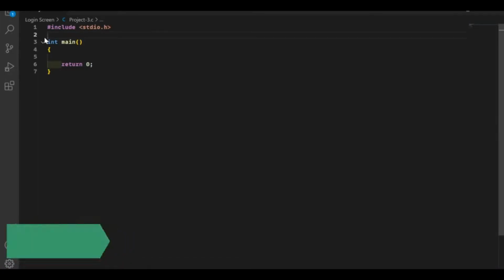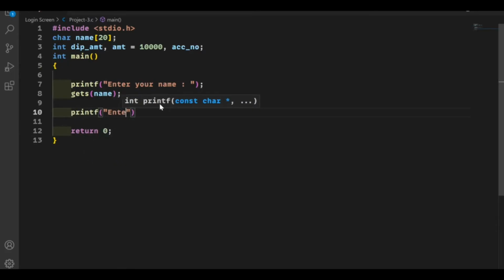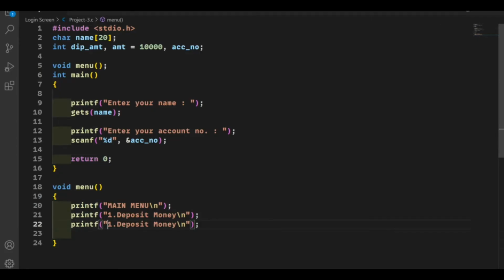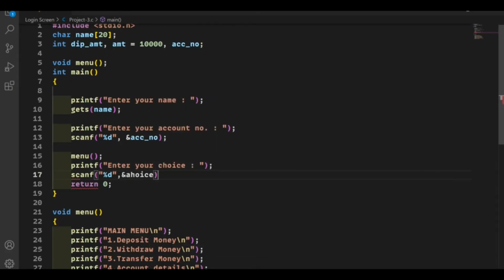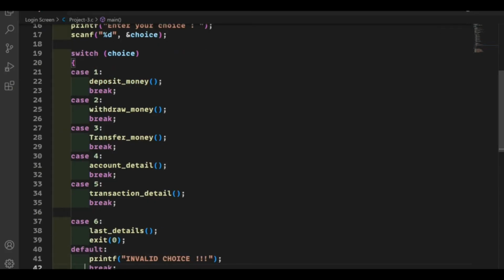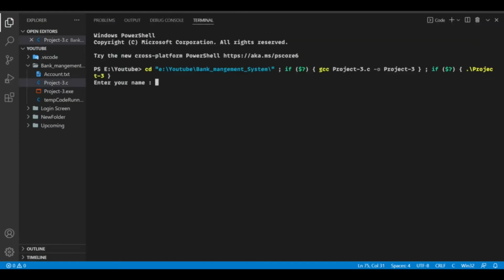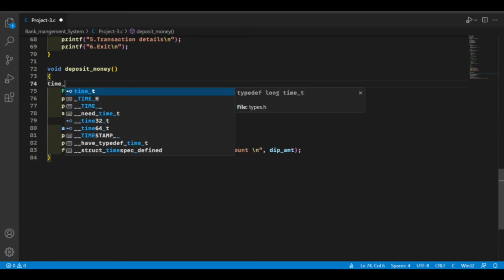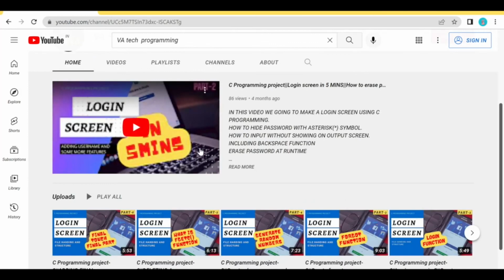C Programming Project -3 ||Banking Management System ||C language tutorial || Part-1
This is the first video of our Bank management system series.
In this video, we'll start our 3rd project. We'll make the main menu function.
And we'll see the use of the time() and ctime() function in C programming.

basic c language
time function
bank management system
ctime function
HIT LIKE👍🏻